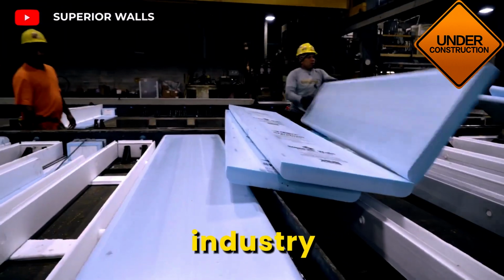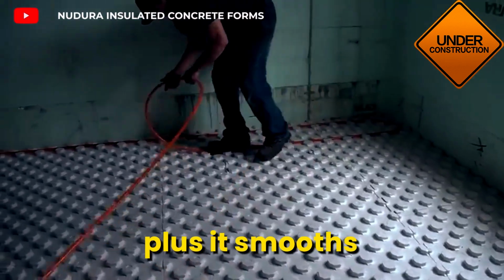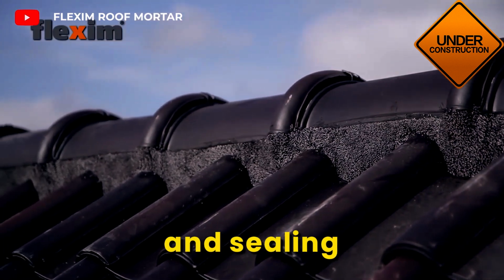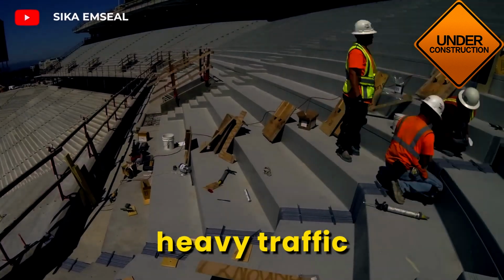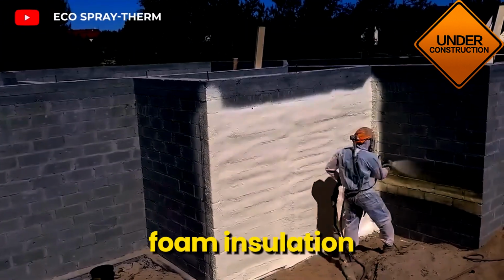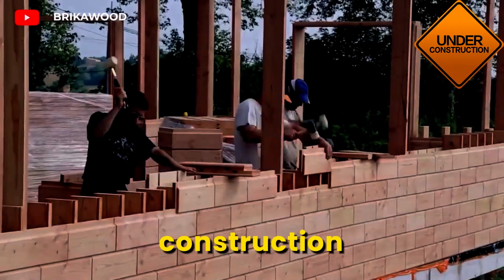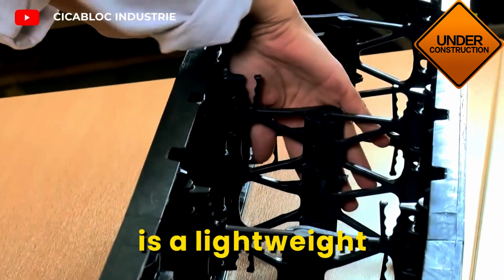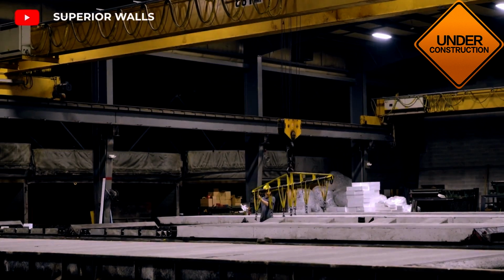Construction Workers Are Shocked by This Trick - The Most Genius Building Tech You've Ever Seen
Watch as construction workers put their skills to the test with some of the most ingenious construction techniques ever seen! We’re showcasing the fastest construction workers and their mind-blowing tools and hacks that are taking the industry by storm. From satisfying job execution to innovative construction tips, these amazing workers are truly on another level. Dive into the future of construction after COVID and see how these ingenious construction workers are shaping the way we build. Whether you're into construction tips or just want to see workers doing their job perfectly, this video has it all. Don’t miss out on these incredible construction tips & hacks!